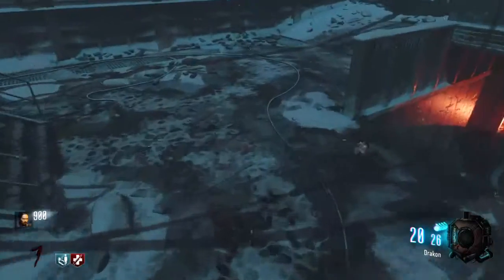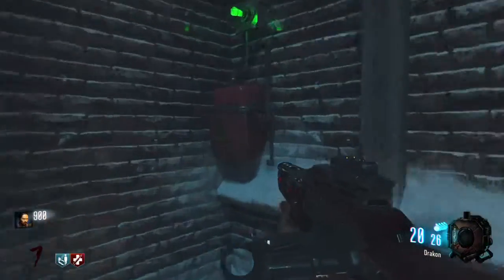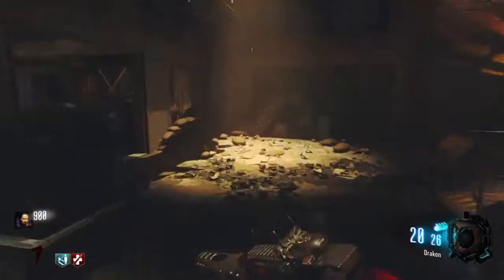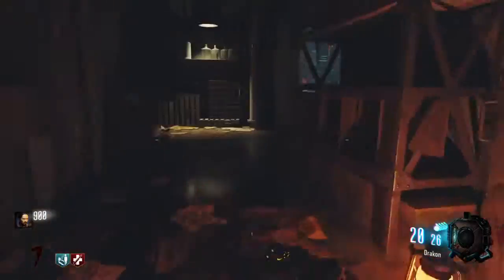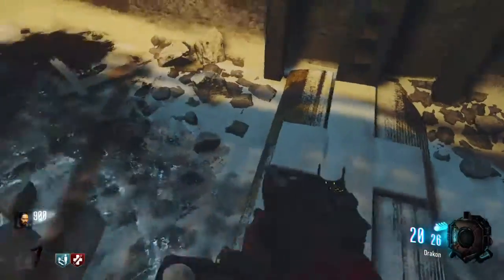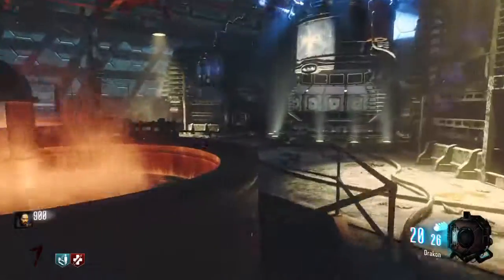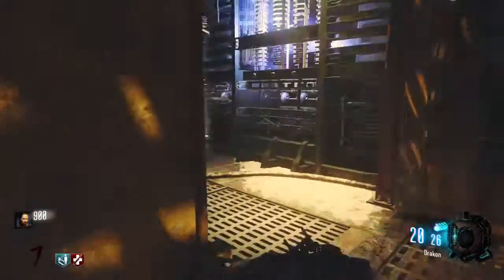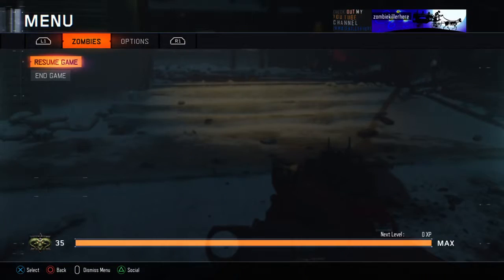Call of Duty Black Ops III zombie the giant learn the map